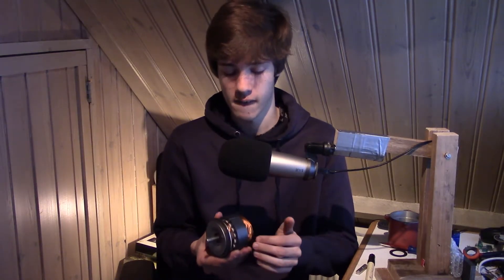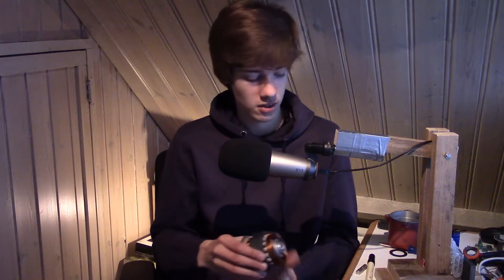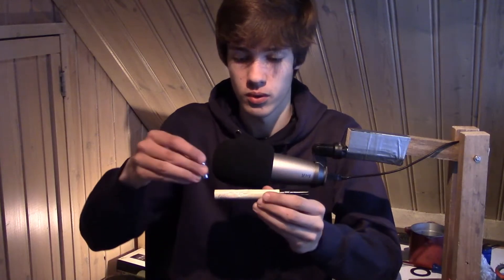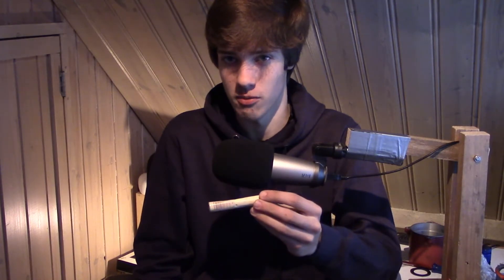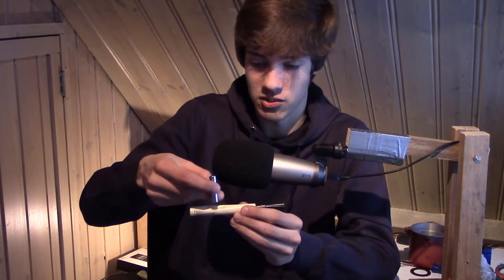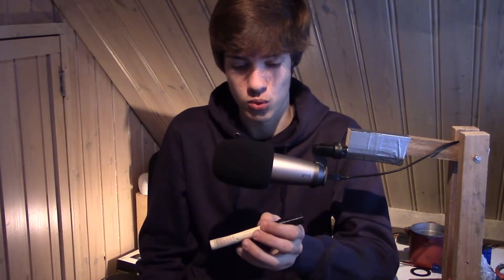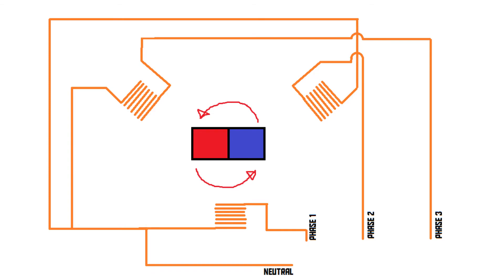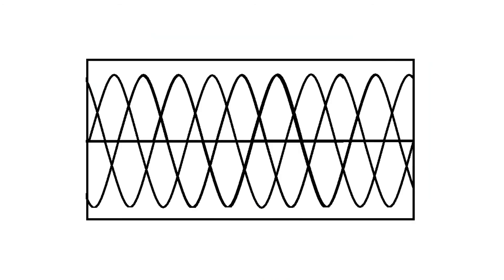How do generators work? (AKIO TV)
In this video, you'll see the basics of generating electricity.